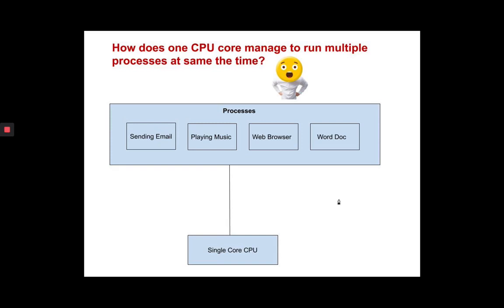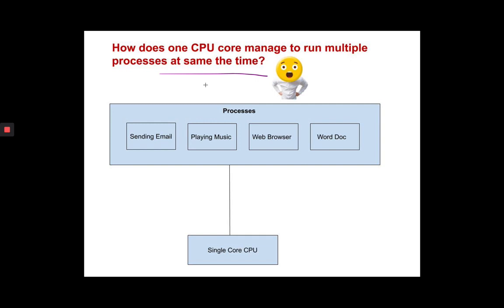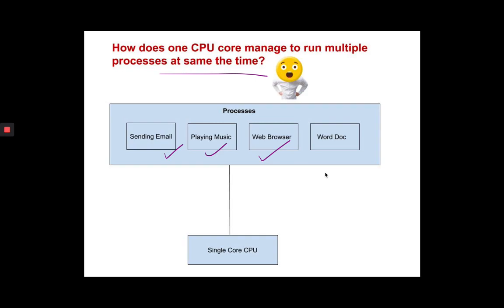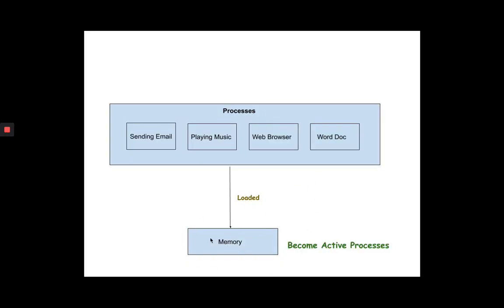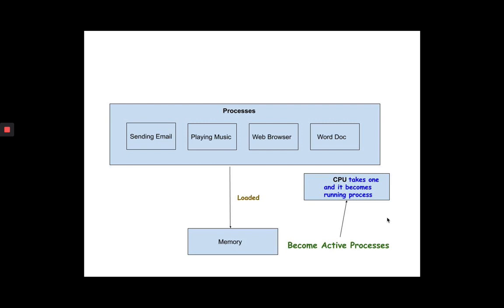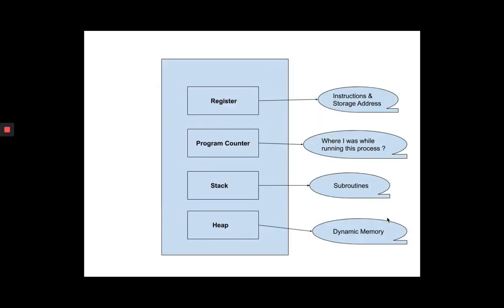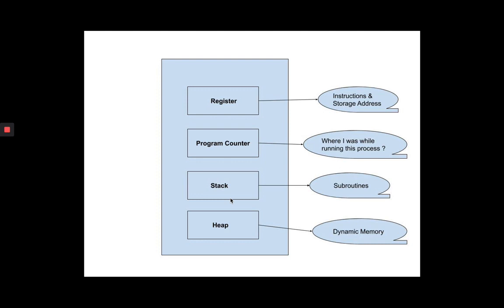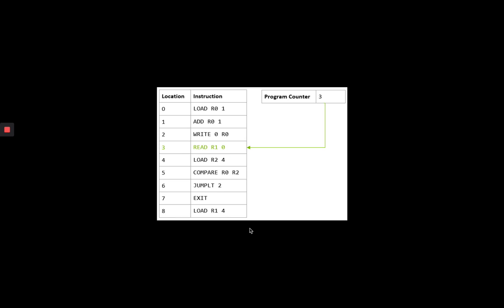How does one core of CPU manage to run multiple processes?